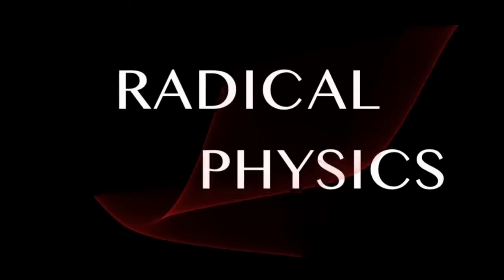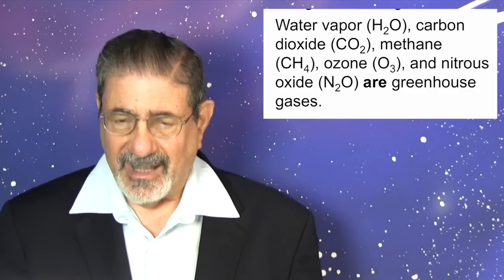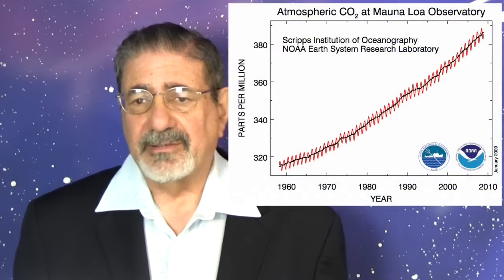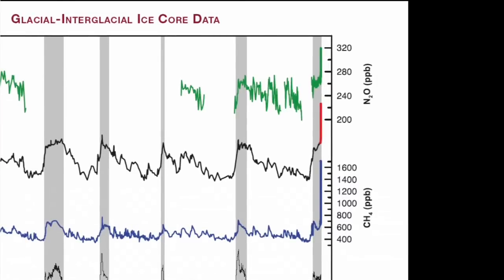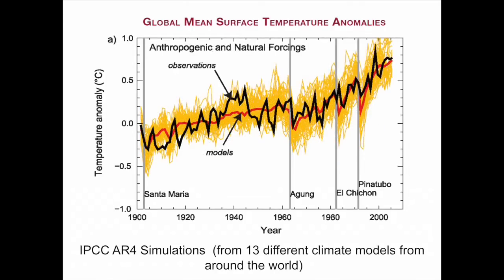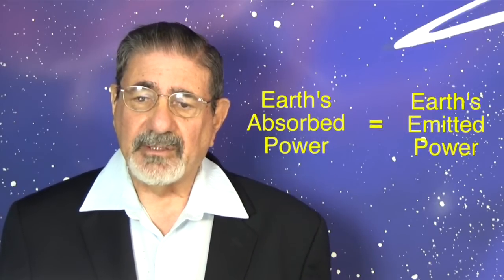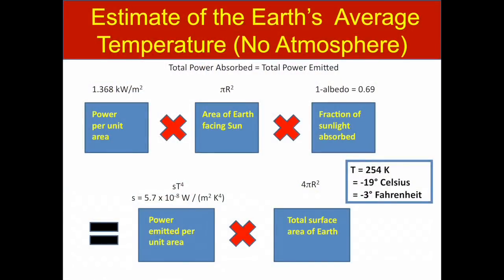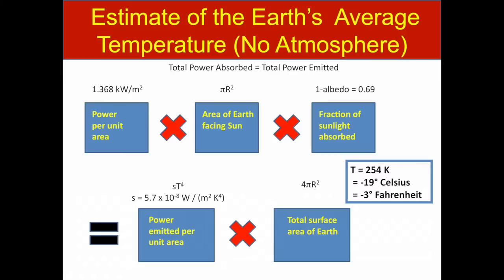Global Energy & Climate, Part 2, with Richard Zare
In part 2, Stanford chemistry professor Richard Zare describes the evidence for -- and mechanism of -- global warming through atmospheric absorption of sunlight by greenhouse gases.  This "interview" video of the Radical Physics series was produced by Wonderfest, the nonprofit "San Francisco Bay Area Beacon of Science."